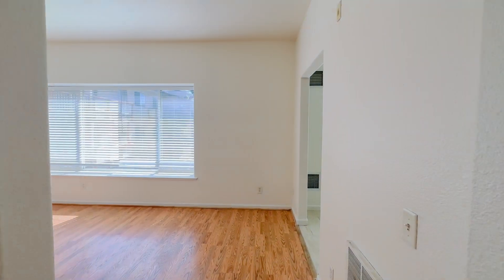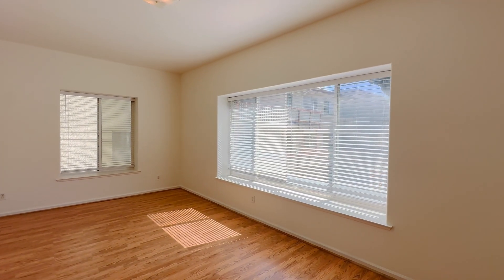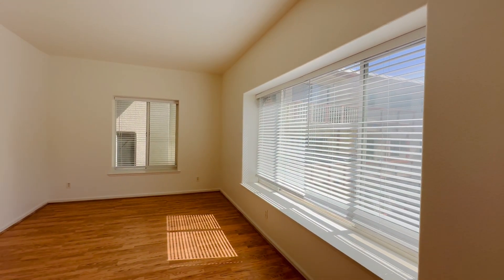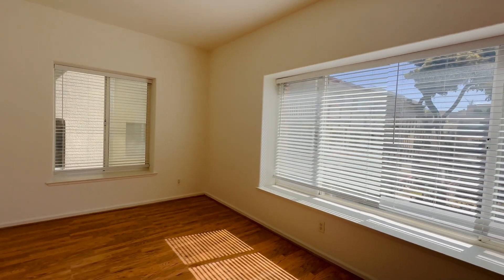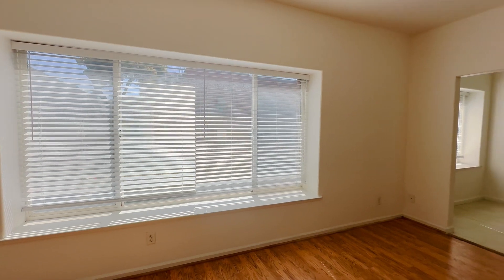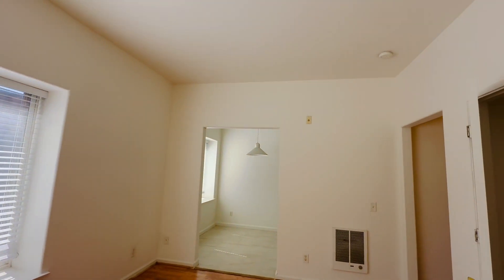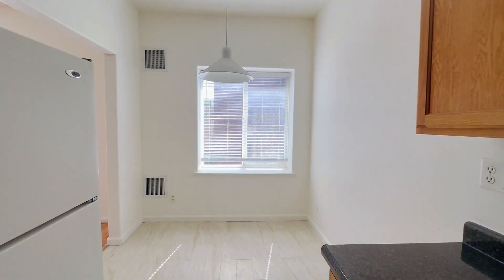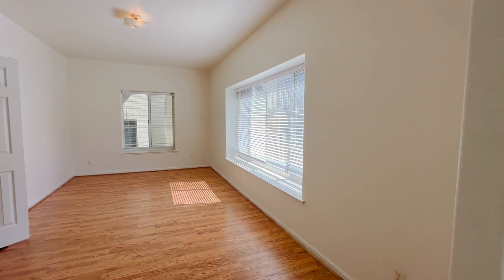Sunny Corner Studio by the Lake in Downtown Oakland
Posted by Laura Shy at Myerhoff and Associates, Inc (DRE: 01946412)